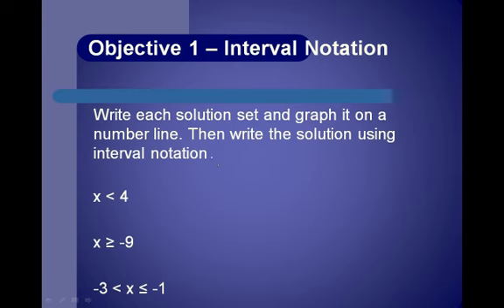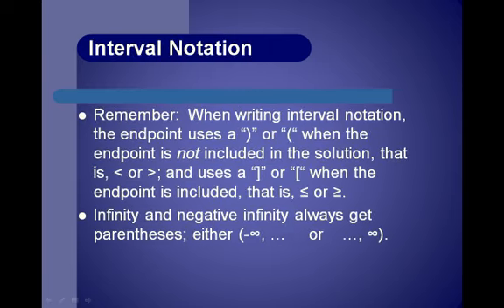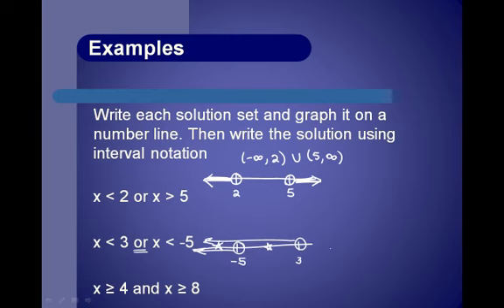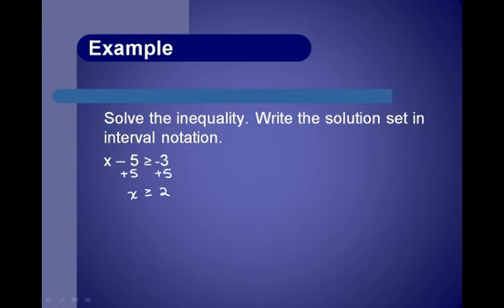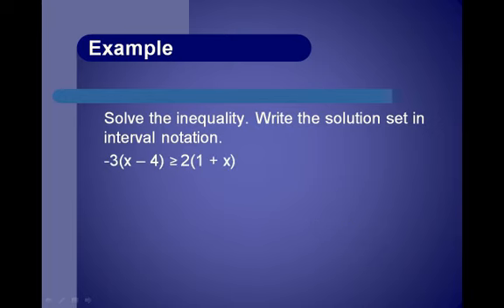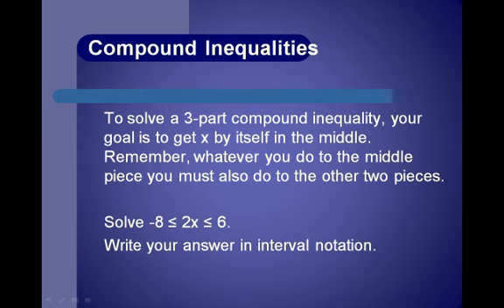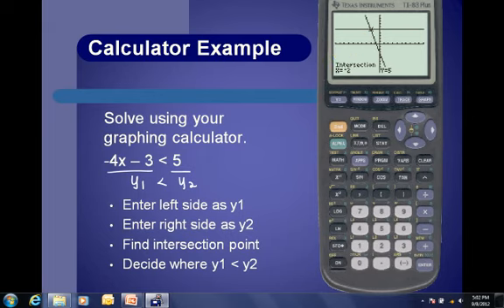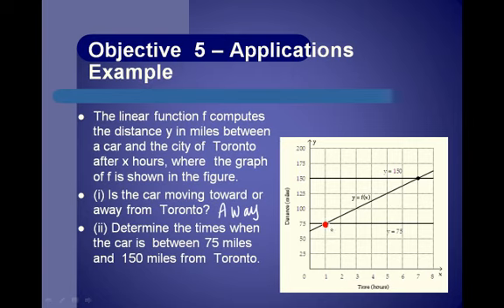College Algebra Topic 4.2 Video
This is the second of three videos for this Module.  This is for Cleveland State's College Algebra course Topic 4.2 and covers "Linear Inequalities".